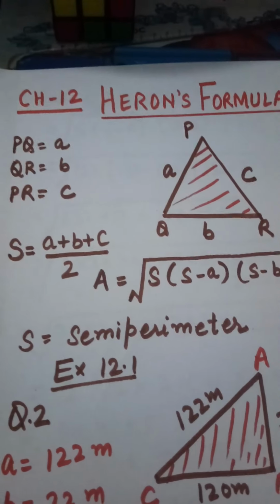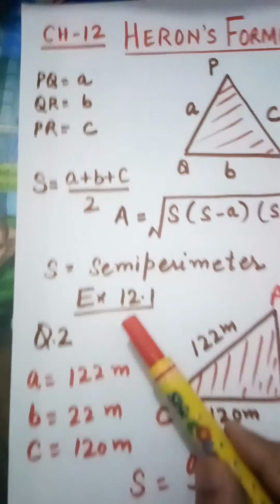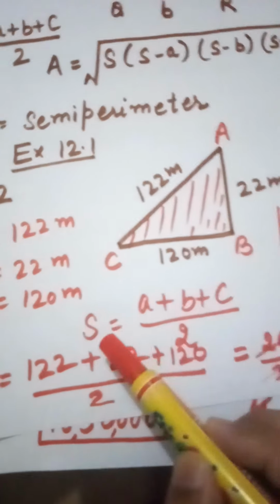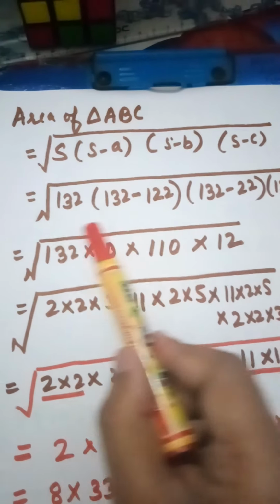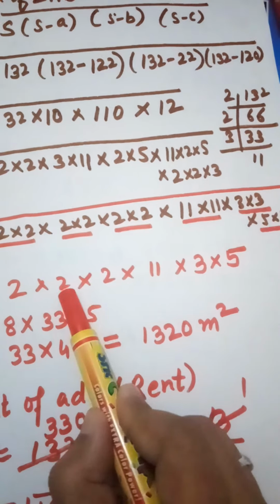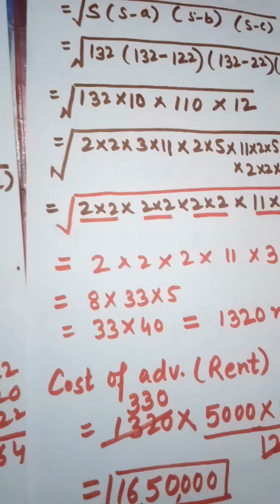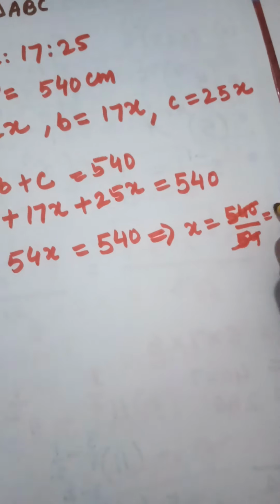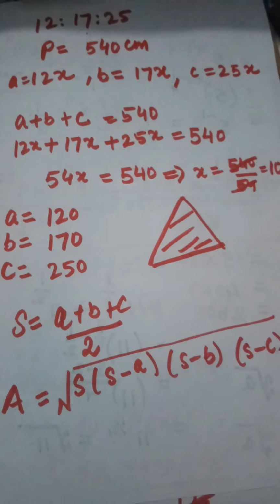Heron's formula introduction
Finding area of triangle with 3 sides